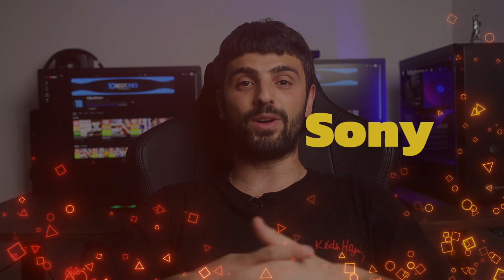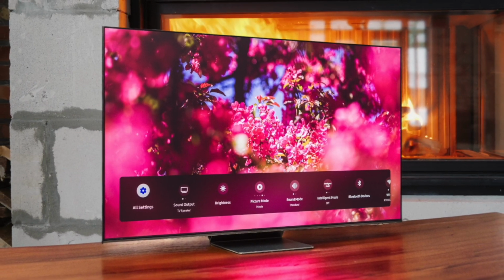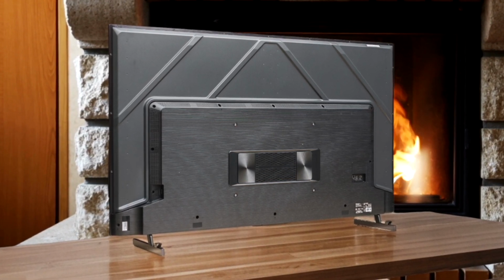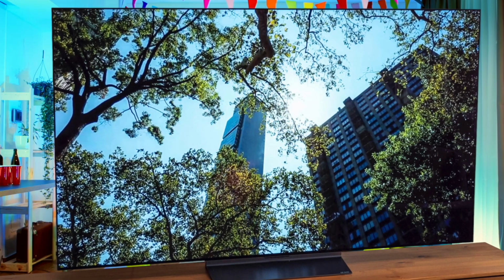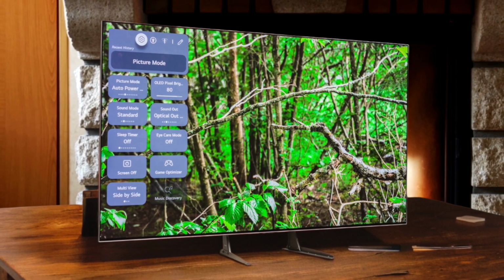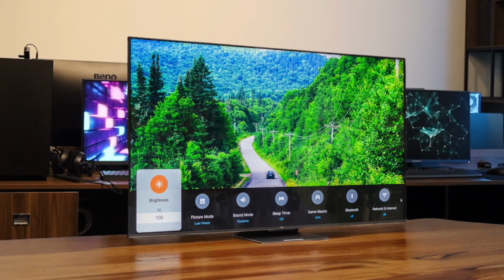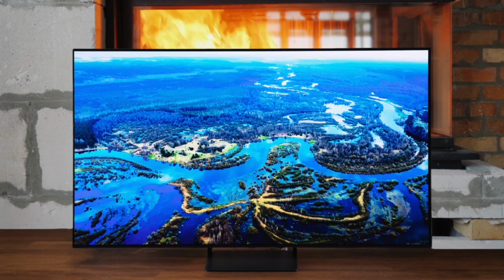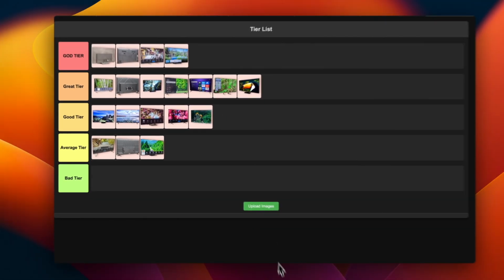BEST Smart TV Tier List 2024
► Links to the best smart tvs we listed in this video:

1. Sony X900H
2. LG C4 OLED
3. Samsung S95D
4. Hisense U8K
5. Hisense A6
6. Hisense U7K
7. Sony A95L
8. LG C3
9. Sony X93L
10. LG G3
11. Hisense U6
12. Sony X90L
13. TCL QM8
14. LG B3
15. Roku Plus Series
16. Samsung S90C
17. Sony A75L
18. Samsung QN90C
19. Amazon Fire TV Omni

Timestamps:
0:00 - Introduction
0:12 - Sony X900H
0:38 - LG C4 OLED
1:12 - Samsung S95D
1:42 - Hisense U8K
2:18 - Hisense A6
2:44 - Hisense U7K
3:18 - Sony A95L
4:00 - LG C3
4:37 - Sony X93L
5:22 - LG G3
6:01 - Hisense U6
6:23 - Sony X90L
6:47 - TCL QM8
7:06 - LG B3
7:28 - Roku Plus Series
7:55 - Samsung S90C
8:21 - Sony A75L
8:46 - Samsung Q90C
9:12 - Amazon Fire TV Omni
9:37 - Conclusion

10BestOnes is a participant in the Amazon Services LLC Associates Program, an affiliate advertising program designed to provide a means for sites to earn advertising fees by advertising and linking to Amazon.com. As an Amazon Associate I earn from qualifying purchases.